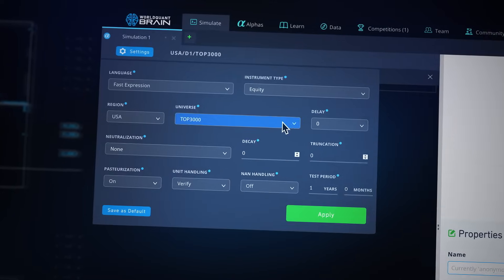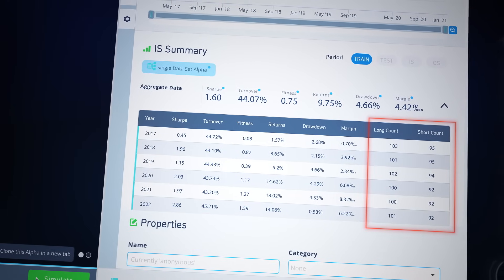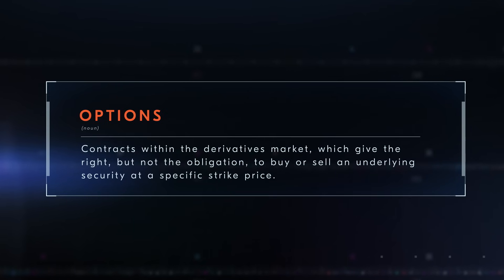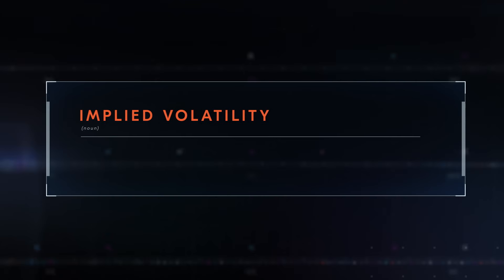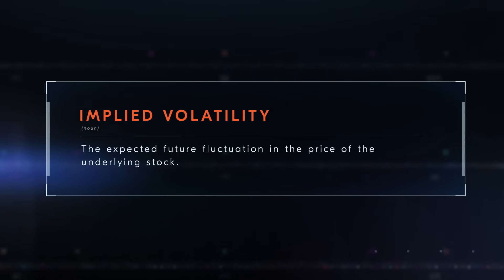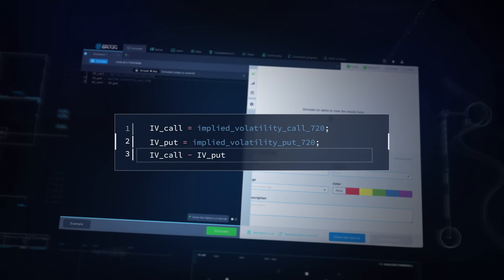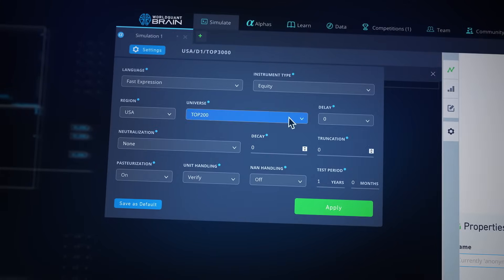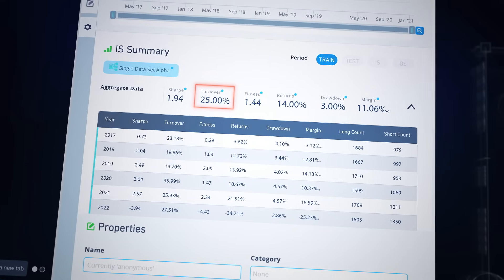Learn2Quant: Alpha Examples by Data Category: Part 2 | Lesson 5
Welcome to Learn2Quant, hosted by Nitish Maini, Chief Strategy Officer at WorldQuant. With an impressive career as a quant researcher and portfolio manager before joining WorldQuant’s leadership team, Nitish brings his expertise to guide you through this beginner’s series on quantitative finance.

In Learn2Quant, you’ll discover how to develop your own research ideas — from data collection and building predictive models to combining strategies and managing risk. Each video is packed with practical examples you can test out yourself on WorldQuant BRAIN, our simulation platform.

Start your journey into quantitative finance today by logging into BRAIN and exploring the Learn2Quant series.

00:00 Introduction
00:42 Sentiment Data
01:36 Hypothesis 1
02:03 Implementing the Alpha 1
03:37 Options
05:17 Hypothesis 2
05:53 Implementing the Alpha 2
07:06 Conclusion